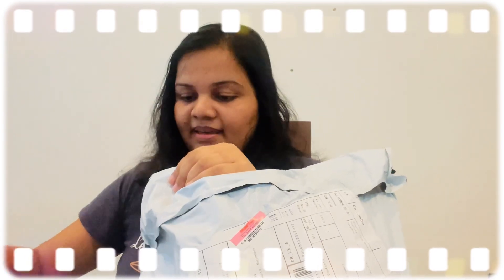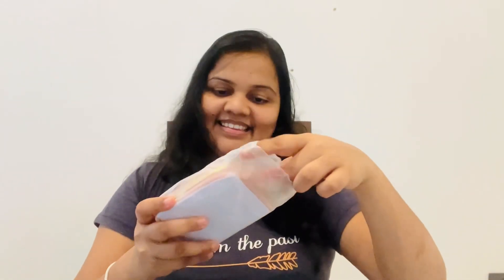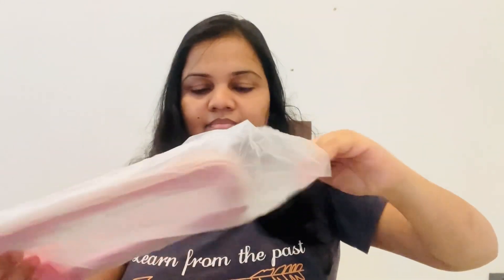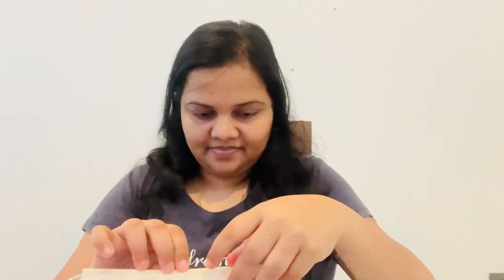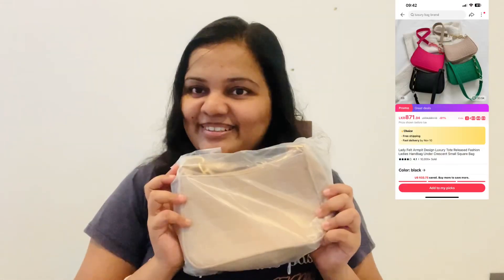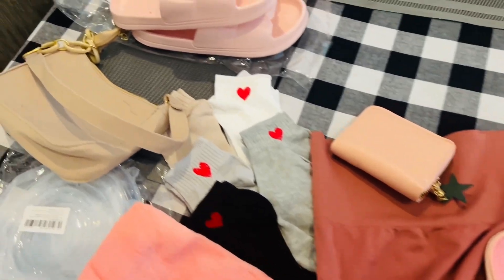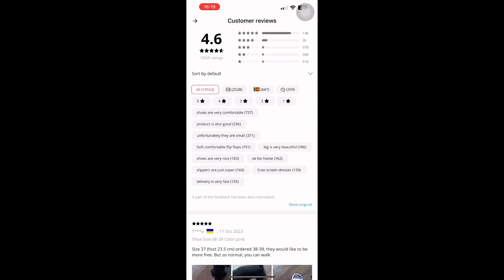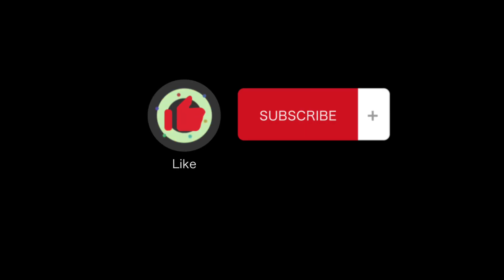Ali Express එකෙන් මන් අඩුවට ගත්ත items😍|ru 580 ට item😱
Ali express online shopping unboxing video